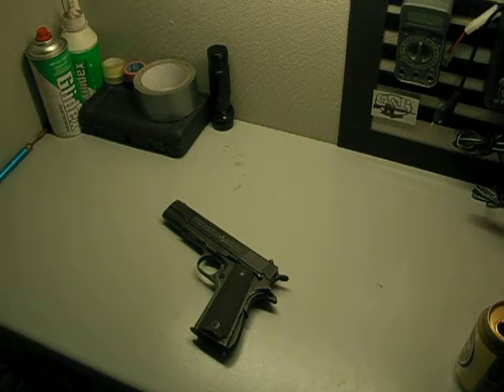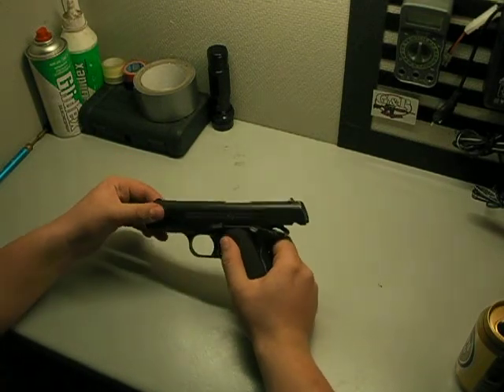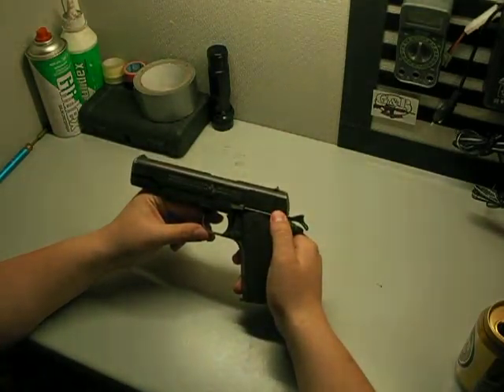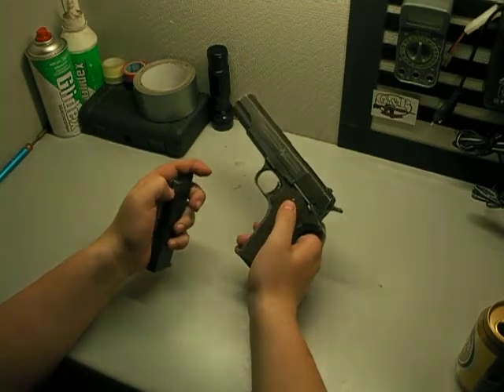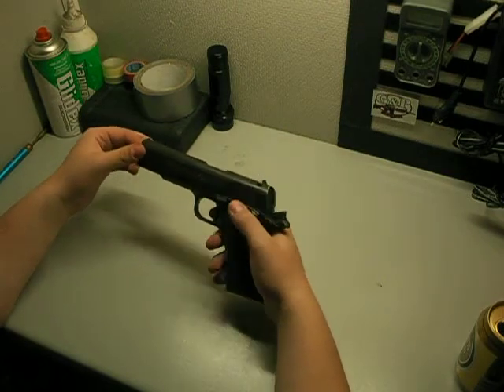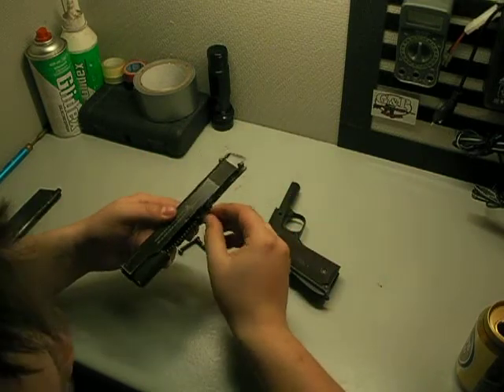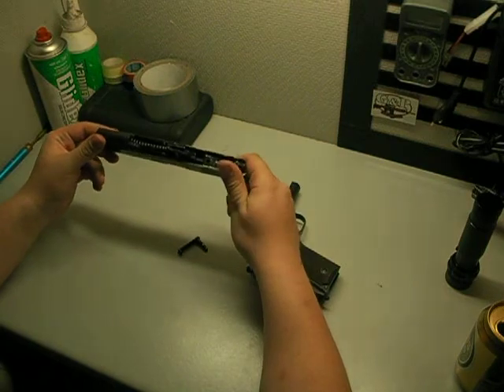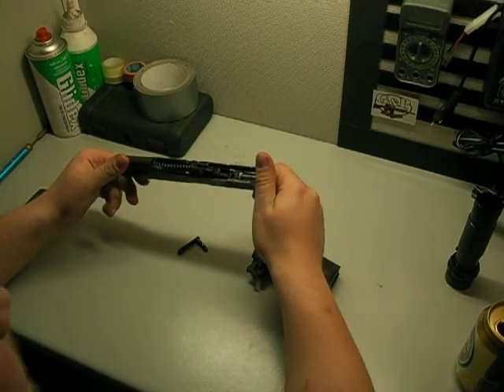Trecel 1911. short review.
Trecel 1911 is a copy of  Tokyo Maruis 1911 , And can take TM upgrades.